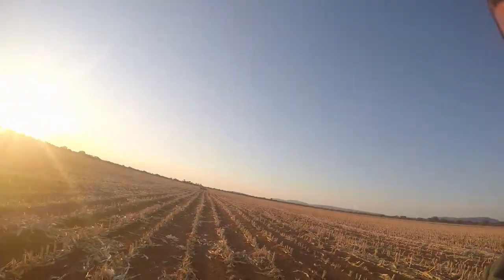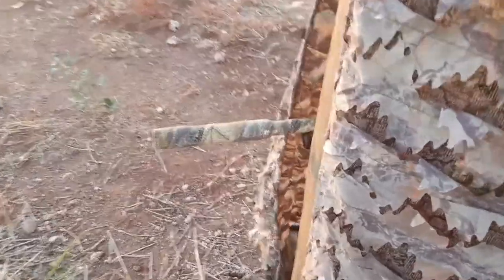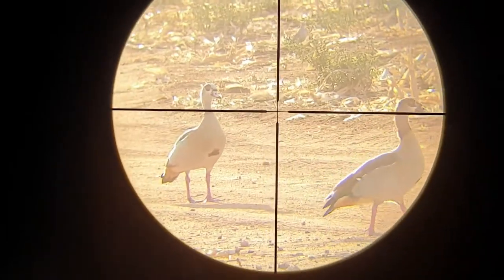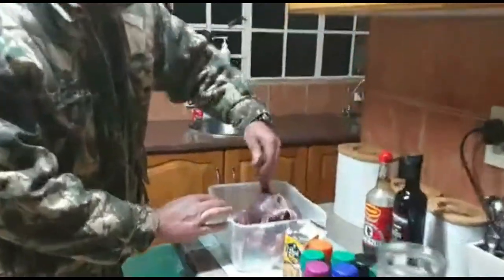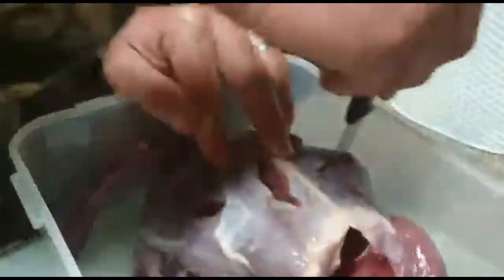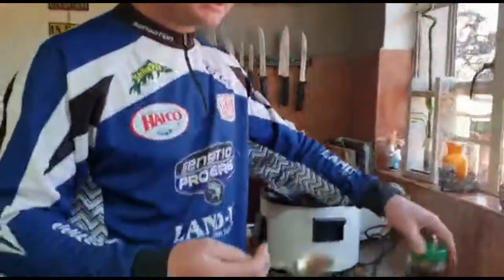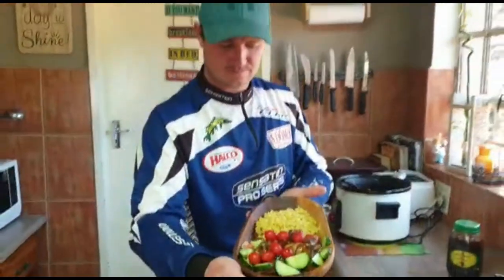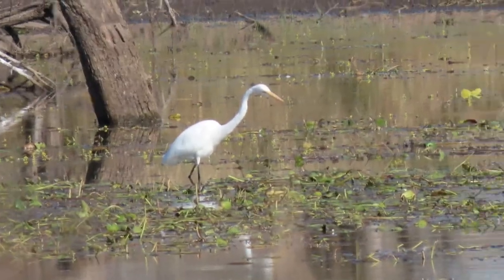Egyptian GOOSE hunt With Airgun{{{Catch & Cook}}}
I took the trusty FX streamline to help me put dinner on the table. I was able to put in a good head shot on an Egyptian goose and make up a fantastic goose {{{curry}}}...must watch video.